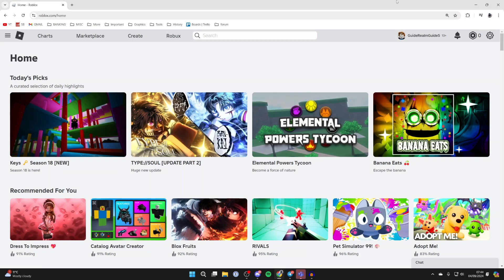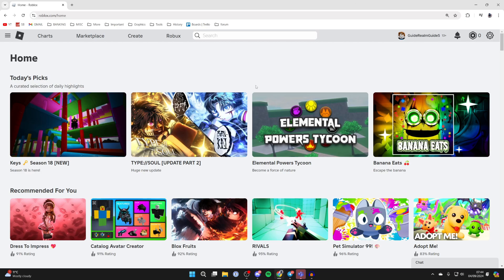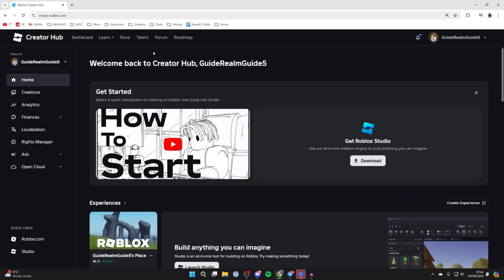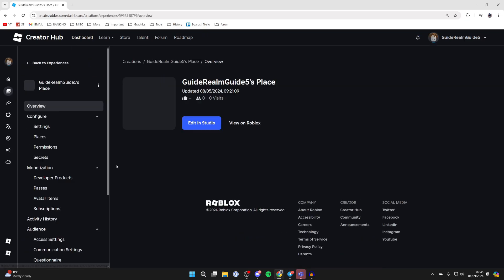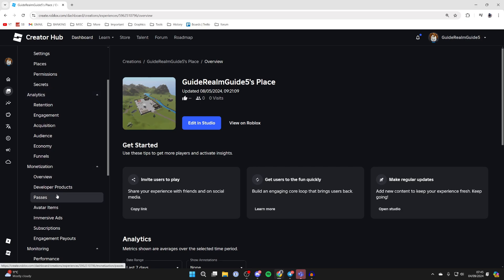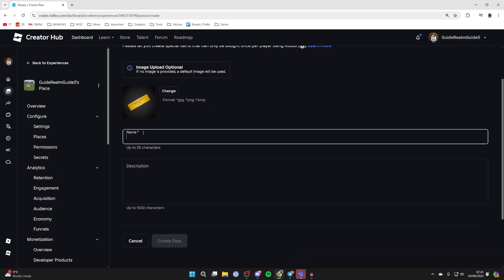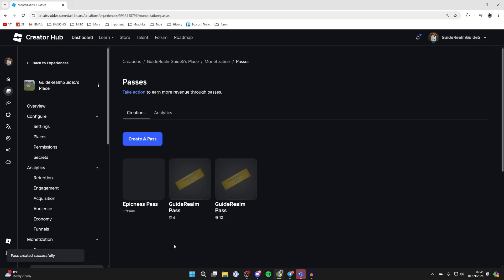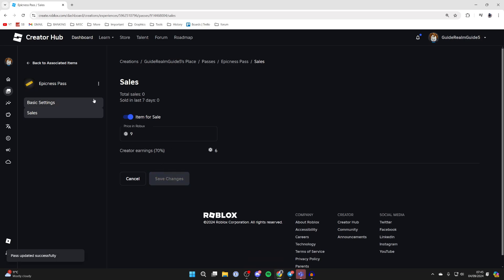How To Make A Gamepass On Roblox - Updated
Learn how to make a gamepass on roblox in this video.

GuideRealm